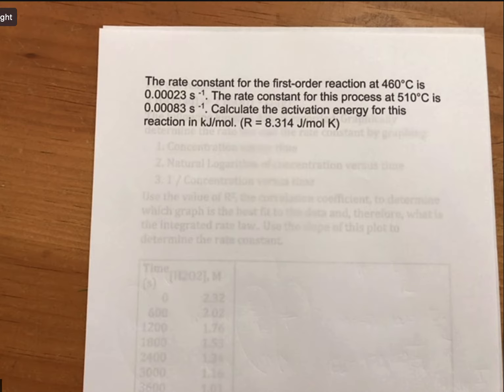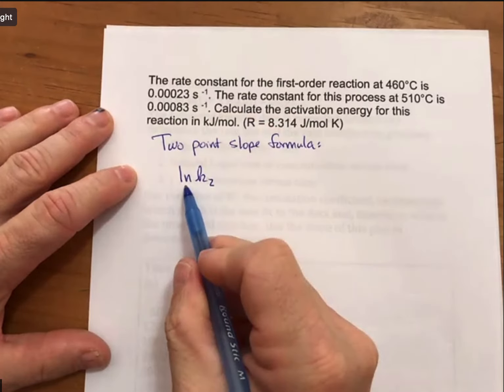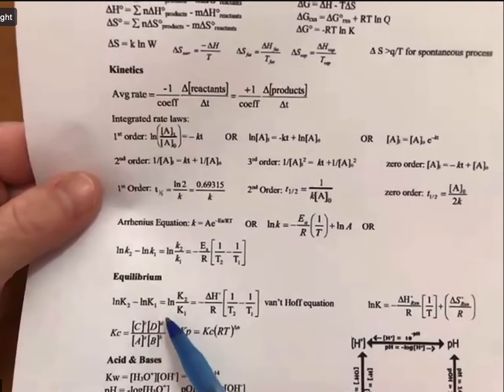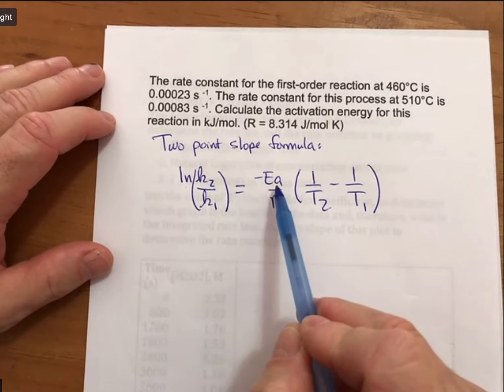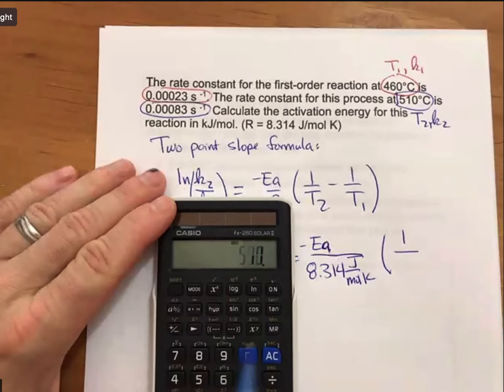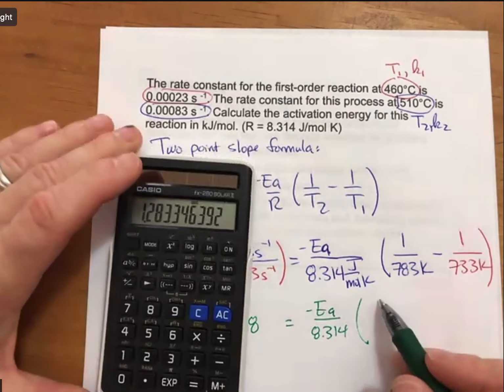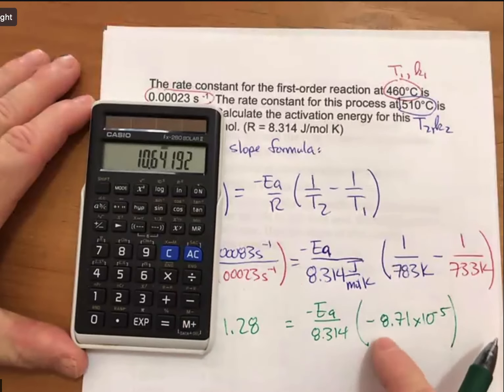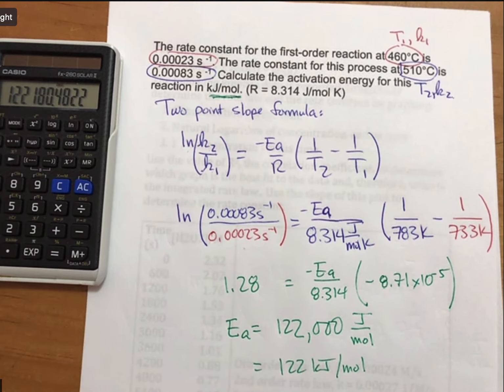HW 11 08